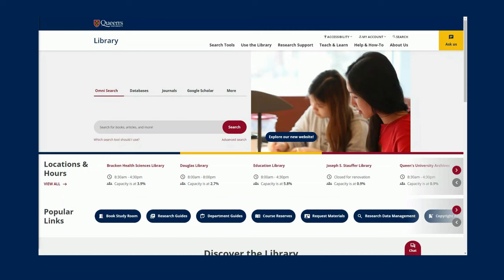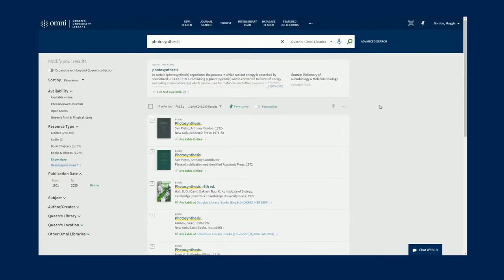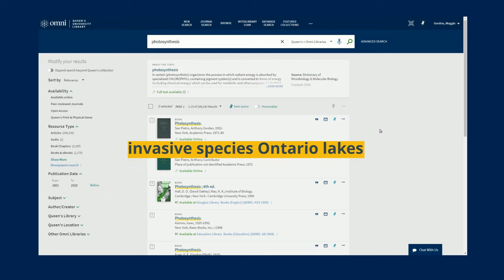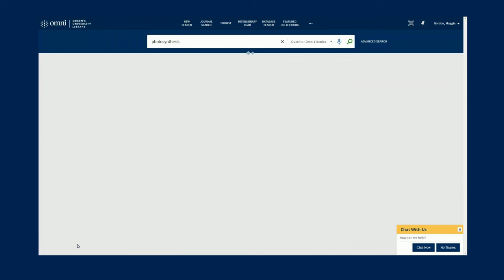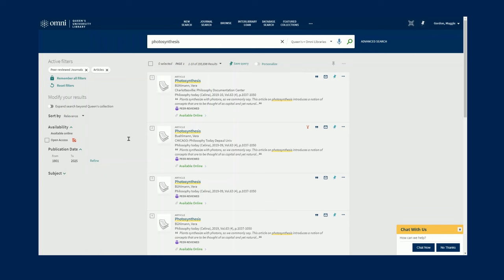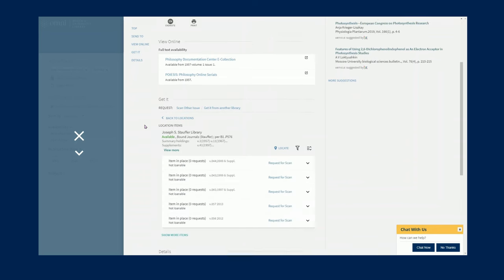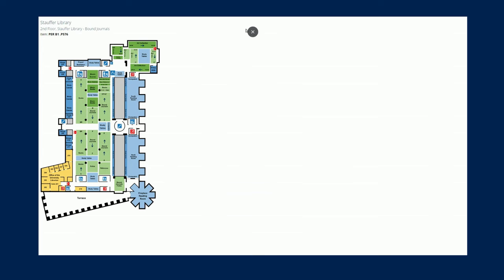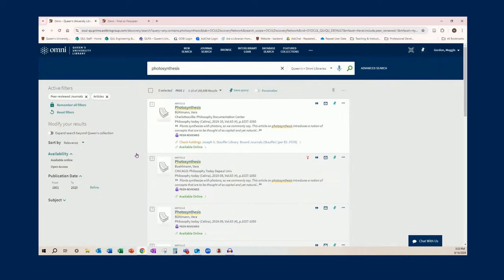Exploring the Queen's University Library's Search Tool: Omni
An overview of basic searching using Omni for BIOL 102.